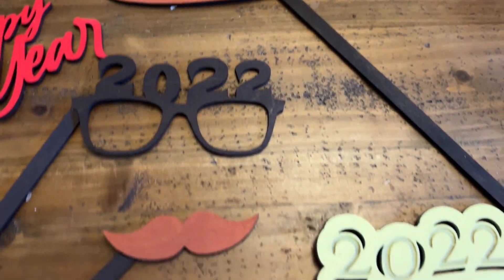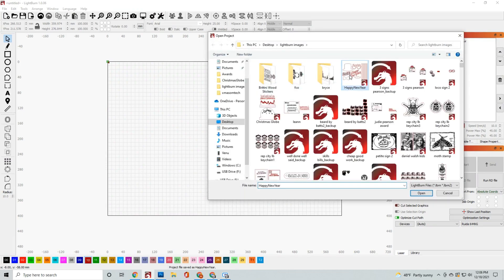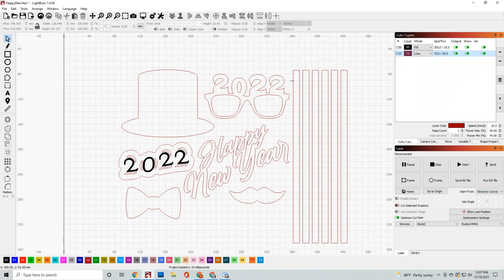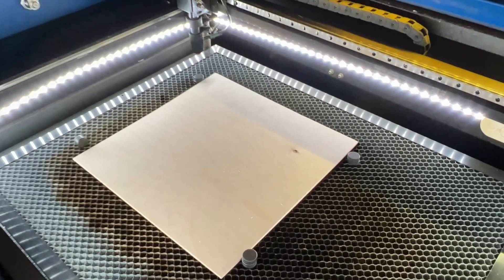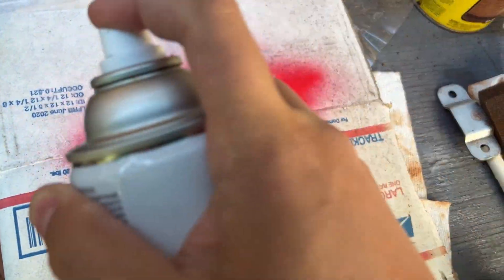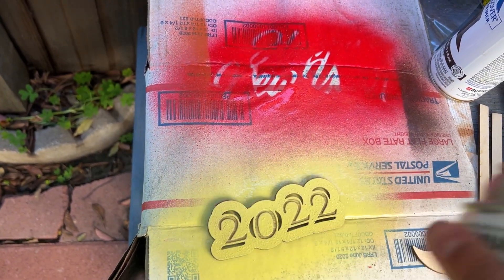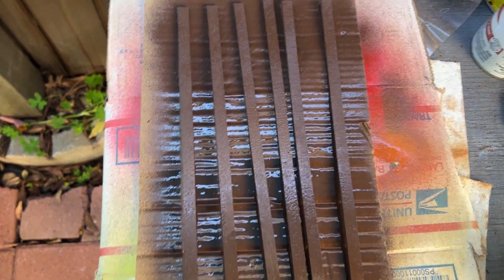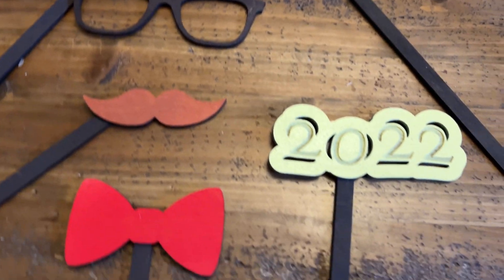New Year's Eve Photo Kit DIY Project with a CO2 Laser Engraver - DIY Project Walkthrough - OMTech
This video will cover the in's and out's of laser engraving New Year's Eve party decor with an OMTech CO2 laser engraver cutting machine. Let's starting engraving in 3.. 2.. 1!

Jump to your favorite part:
00:00 New Year's Eve Photo Kit DIY Project with a CO2 Laser Engraver
00:33 Setting Up File in LightBurn
1:24 Loading Up Material
1:59 Painting Cutouts
3:16 Assembly